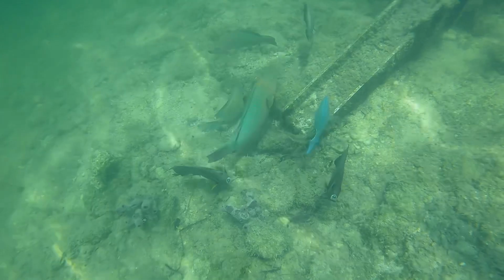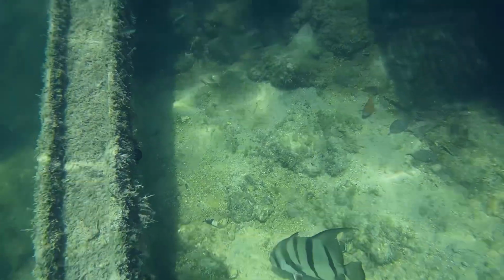Multiple Species Surprise